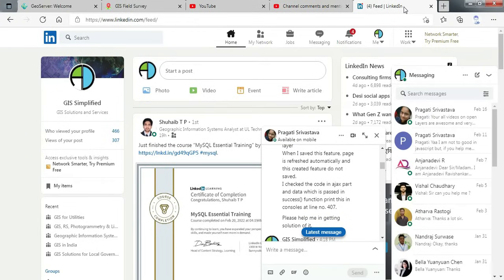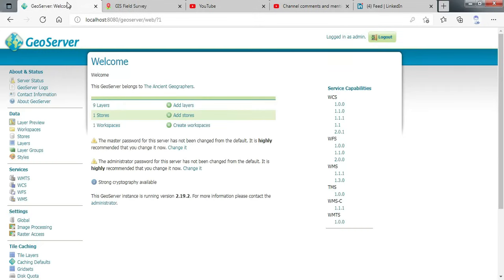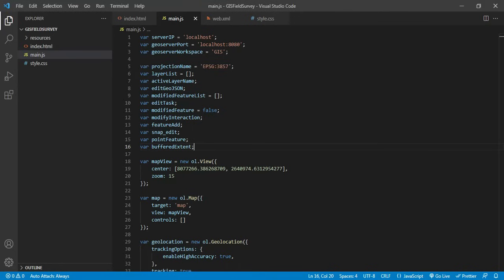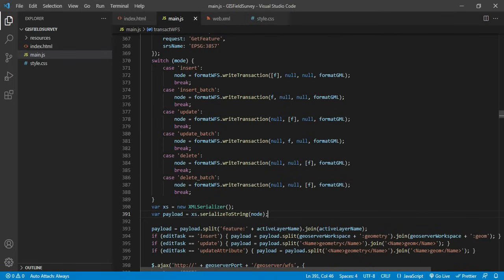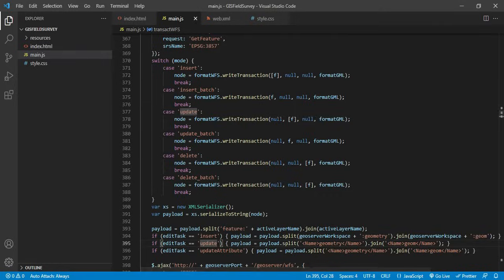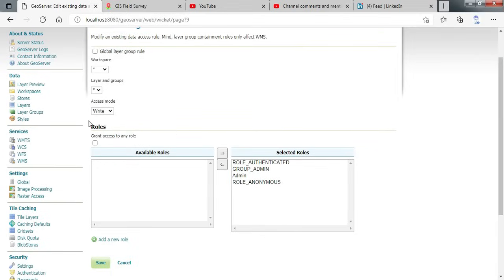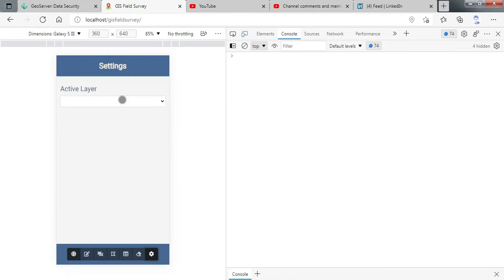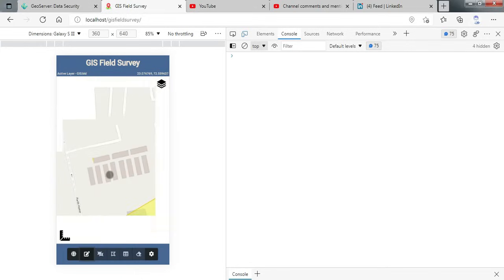Solved - Error "Feature not inserting into database"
Some of the users were facing an issue while following the video on development of Field GIS Survey application. The application was allowing them to edit the features but changes were not reflecting into database.

In this video I am explaining root cause of thee issue and providing ways and means of solving them.

Please share in comments if it works for you.